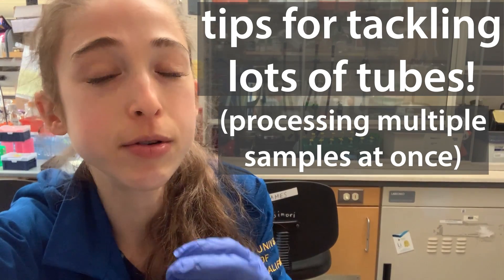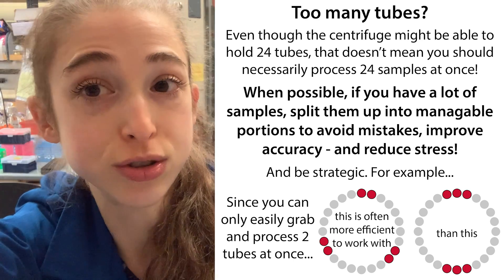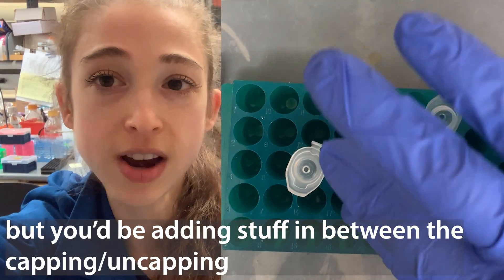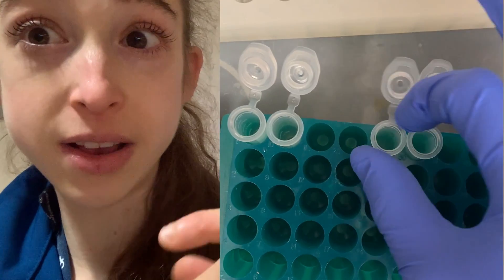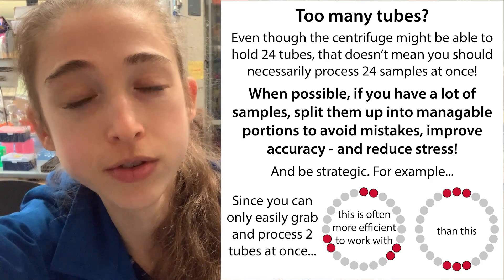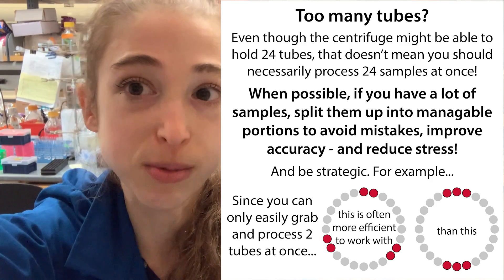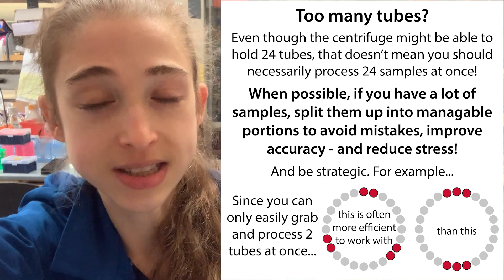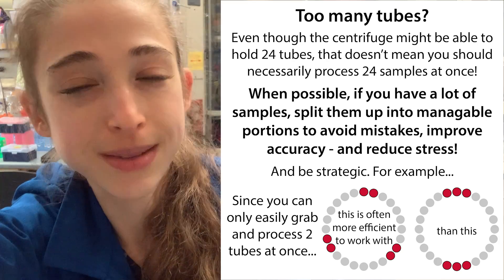Practical lab tips for processing lots of samples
Resist the urge to process all your samples at once - sometimes going through all the steps twice (say on 6 samples, then again with the next 6) can actually be more efficient than trying to do them all in parallel (e.g. all 12 at the same time), which you just don’t have enough hands for! In addition to being a lot less stressful (albeit a bit more tedious), it can improve your accuracy. This is especially relevant if you’re dealing with time-sensitive steps, such as things with enzyme reactions where the timing would be off between the first & last samples, or pellets that might resuspend by the time you get to them.

It can also prevent you from making silly errors (mixing up tubes, skipping a step, pipetting into the same tube twice, etc.) which would make you have to start over, potentially  even from an earlier step if you lost your sample. Speaking of which, come up with a strategy to keep track of which tubes you are on when working, such as always going in the same tube order each step & moving and/or capping-uncapping tubes after adding to them. Have detailed instructions written out so you don’t lose track of what you’re doing.

Going back to the idea of not having enough hands… You can probably pick up and handle 2 microcentrifuge tubes in one hand fairly easily, but 3’s a challenge (especially if they’re those 2 part things with a column and a collection tube). So try to space out your tubes in even numbers in the centrifuge for most efficient in/out-ing (e.g. if you have 6 tubes, space out 3 groups of 2 rather than 2 groups of 3).

Try to process an even number of samples if possible for simplest centrifuging.

If you have steps you’re doing in PCR strips, try to avoid processing more than 8 samples at once if possible so you don’t have to deal with multiple strips. Regardless of tube size, label them well! - top & sides.

Remember to breathe! (I have a bad tendency to hold my breath when I concentrate).